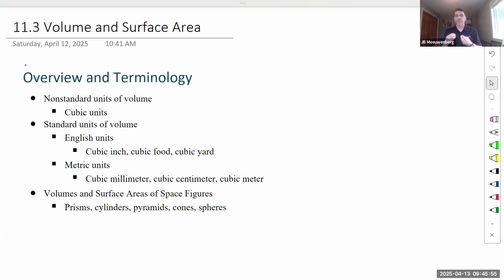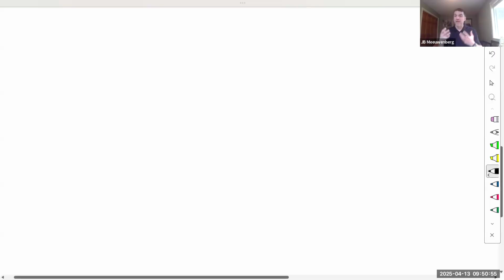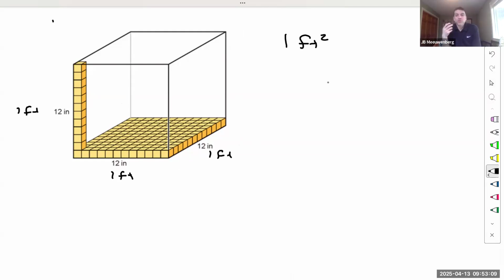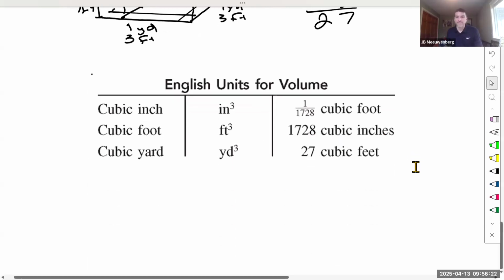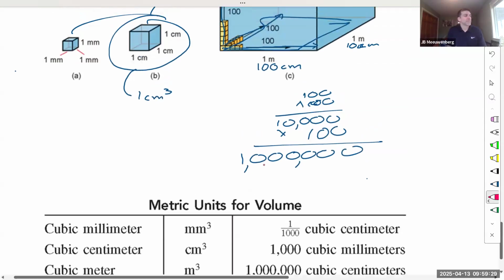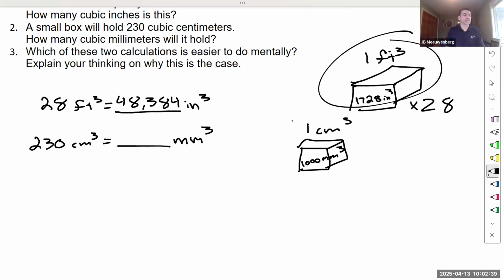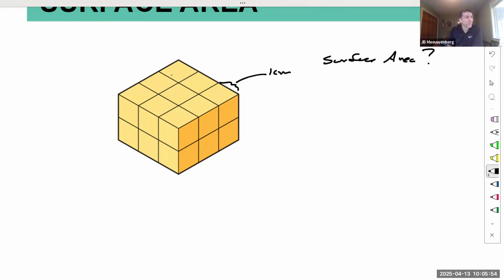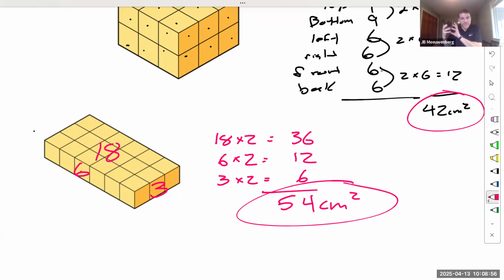11.3a- Volume and Surface Area (Math 105, Math for Elementary Teachers)